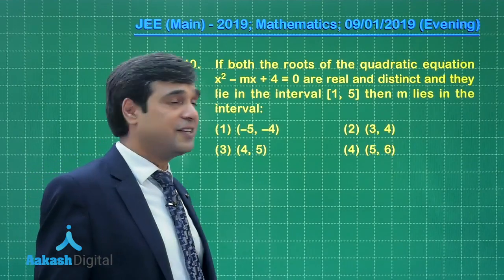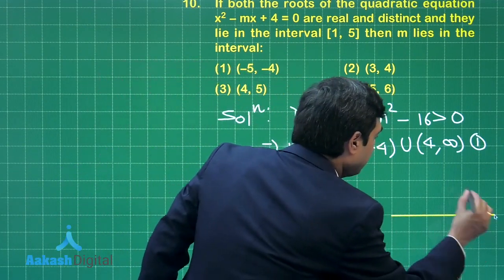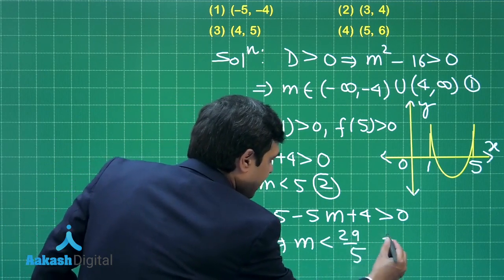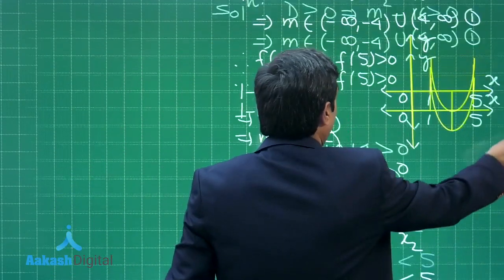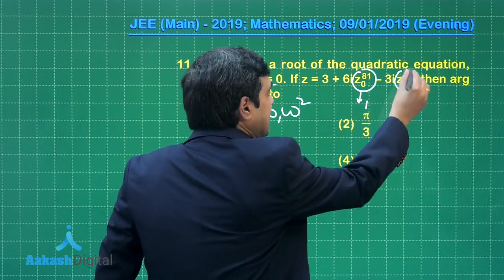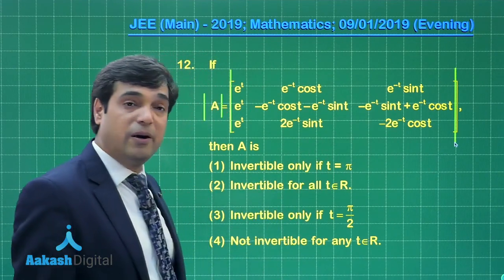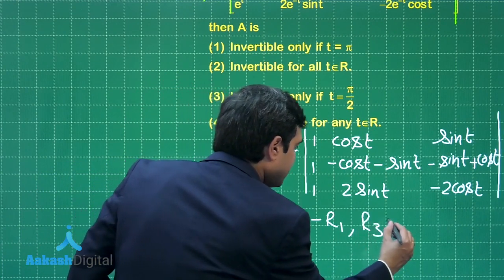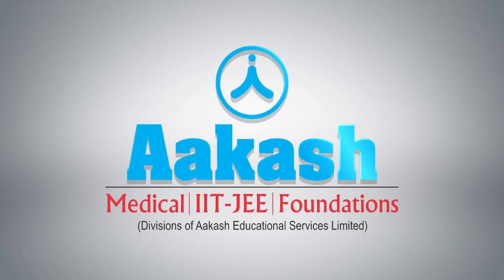JEE Main Answer Solutions Mathematics 9 January 2019 Evening Q. 10-12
Watch the latest video answer solution for JEE Main 2019 Mathematics of question no.10-12 on 9th January 2019, prepared by subject experts of Aakash Institute.